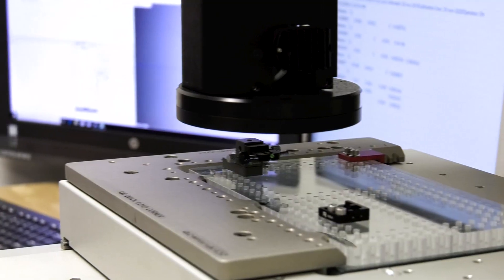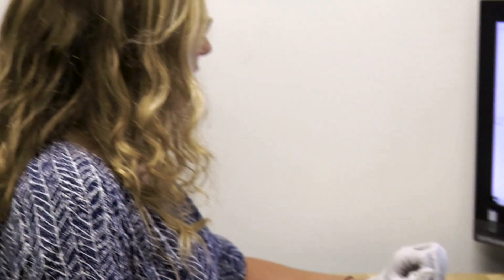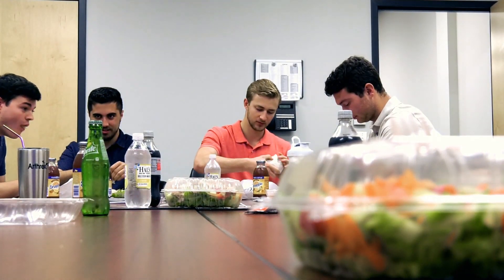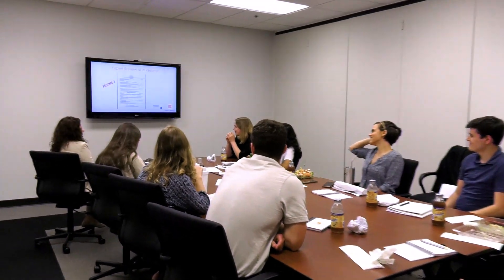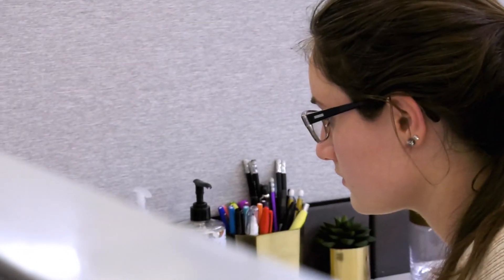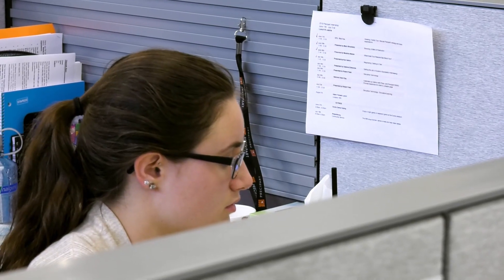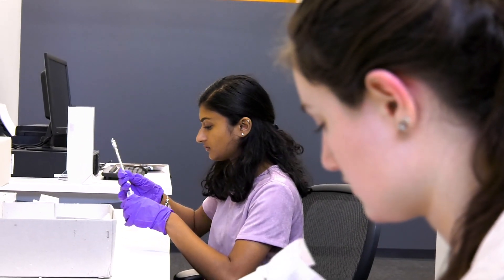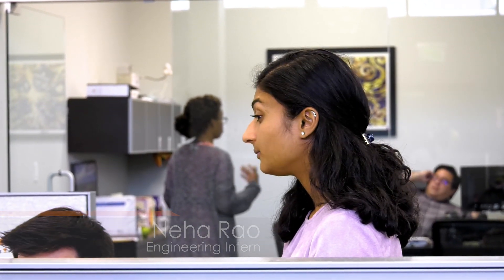Precipart Interns - Engineering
Videographer and Editor: Ziwen Zhu (Media&Film Intern)